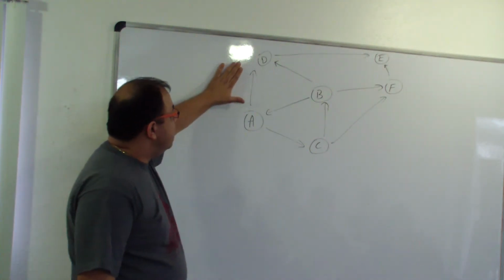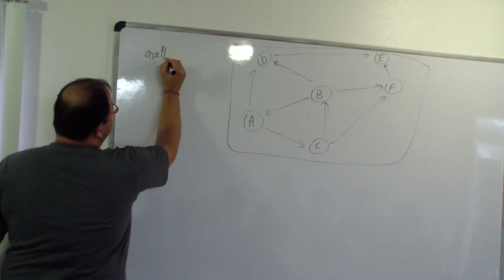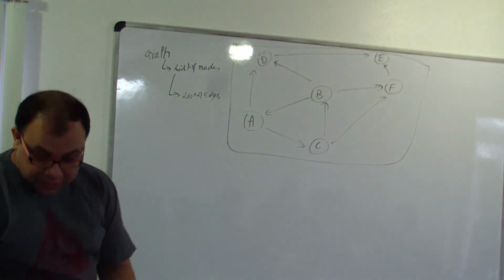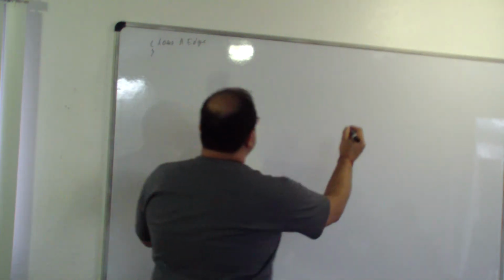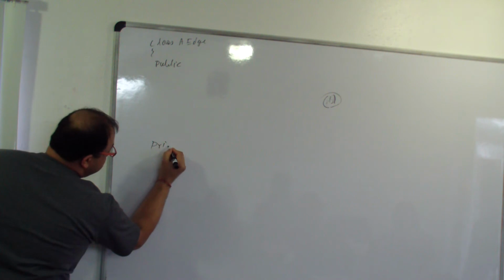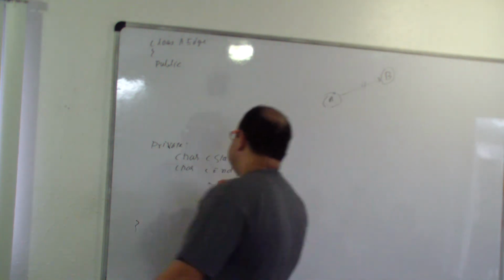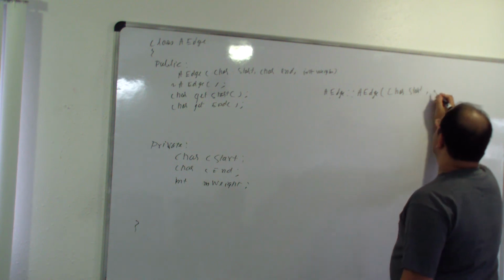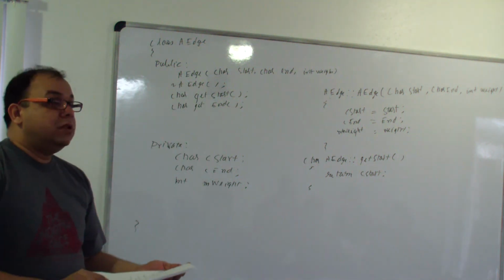Graph January 18th 2014 - 1